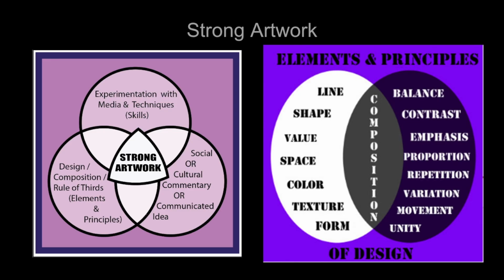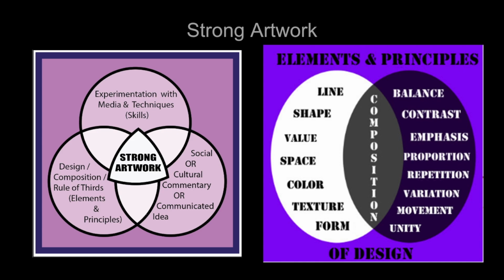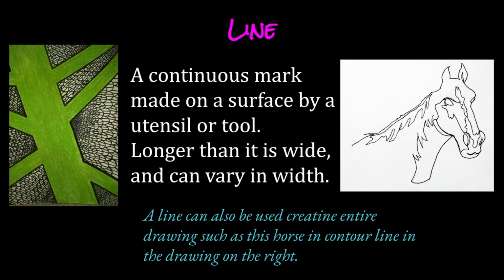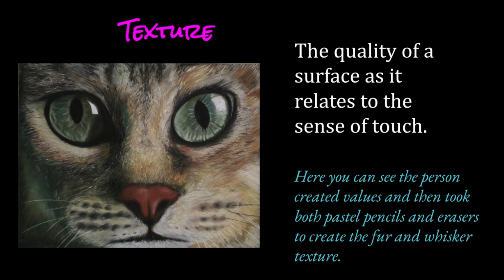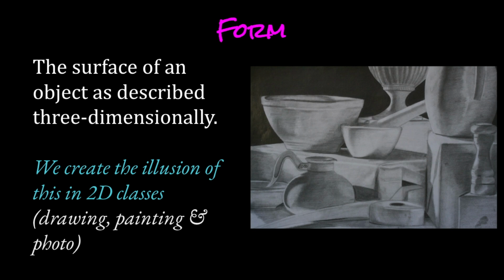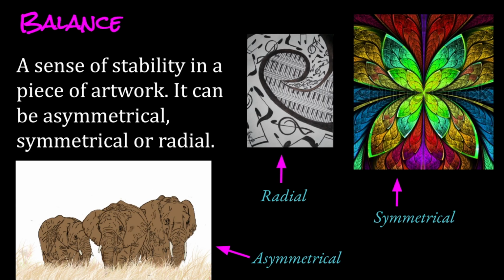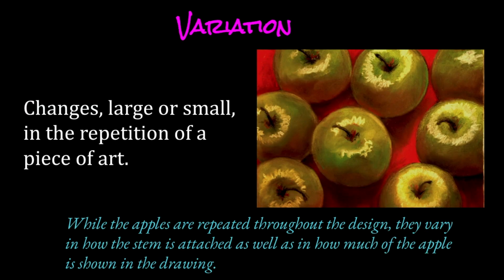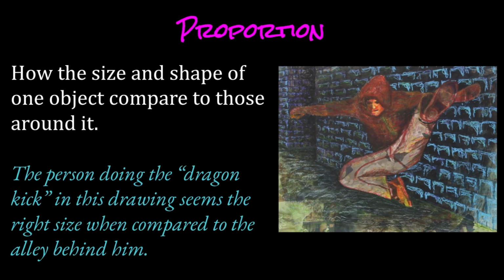Elements & Principles Review Drawing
This is a review of the Elements & Principles of Design that explain how to create strong artwork.